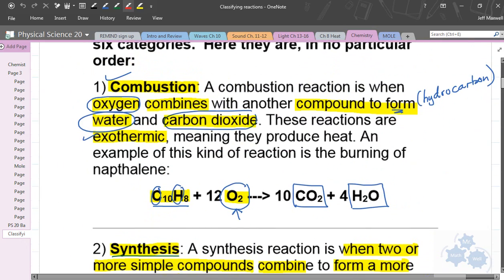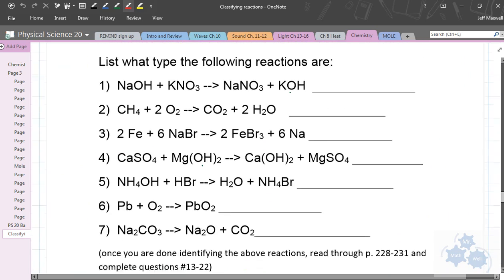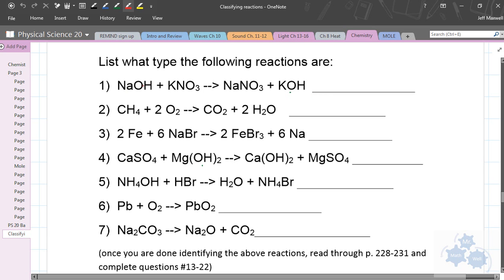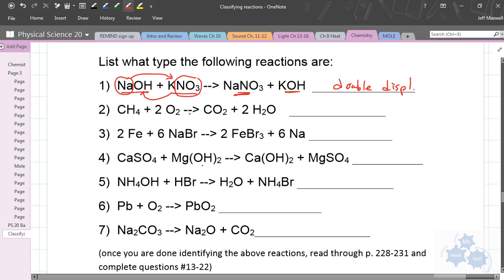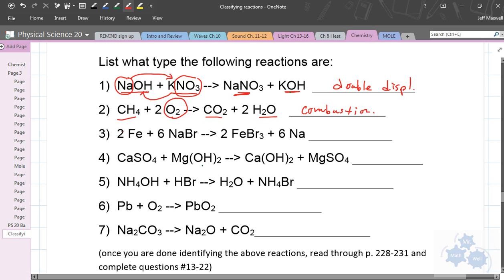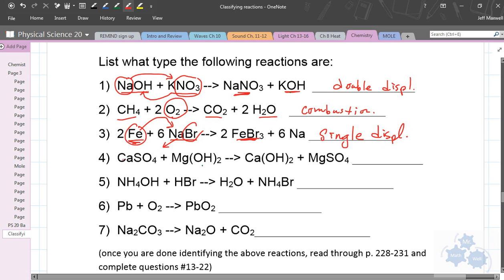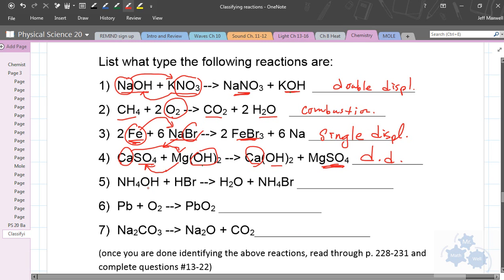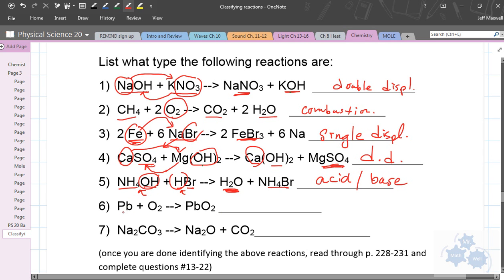Phys Sc 20 Classifying Chemical Equations (Reactions) PRACTICE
Practice classifying chemical reactions! So much FUN!!